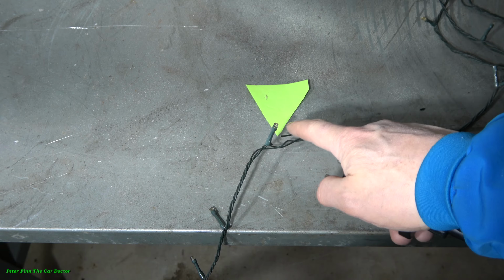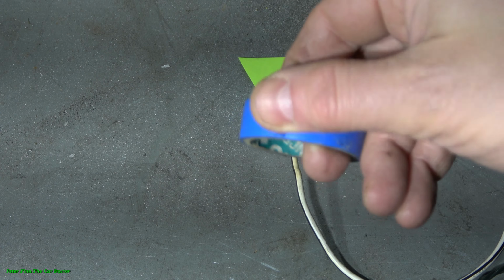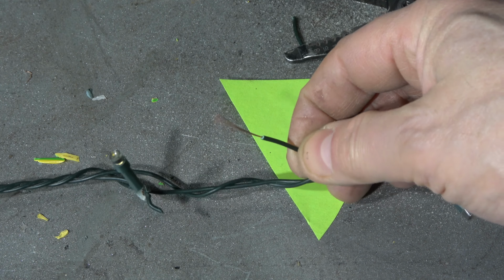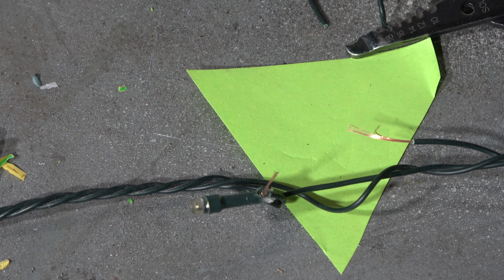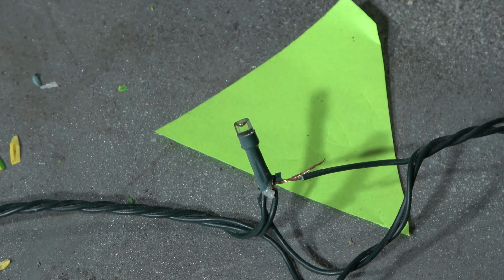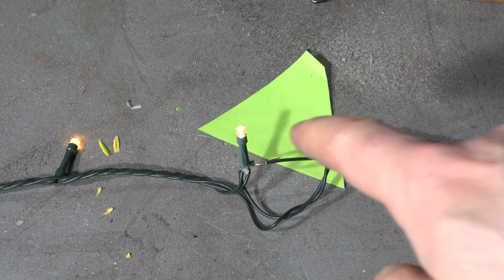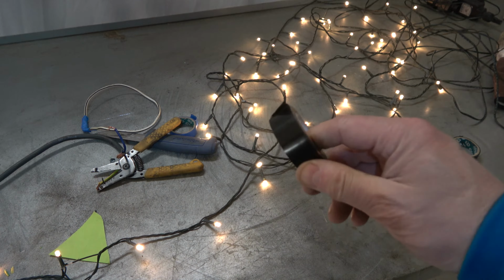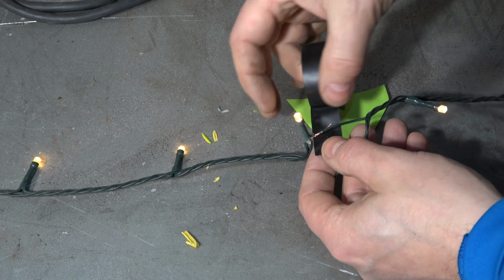How to do Basic Electrical cables connection what Works!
Cómo hacer la conexión de cables eléctricos básicos ¡Qué funciona!